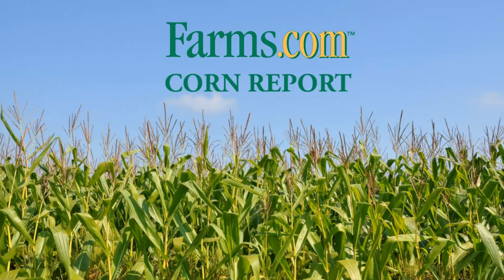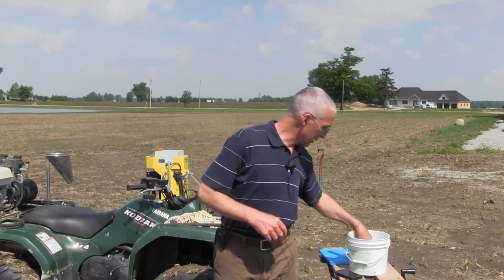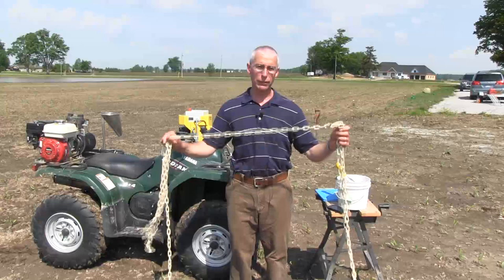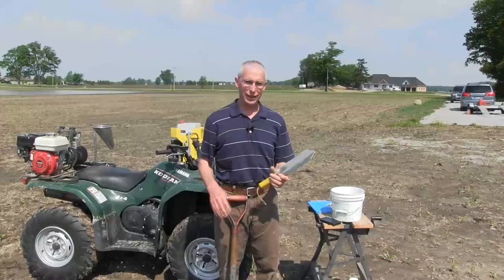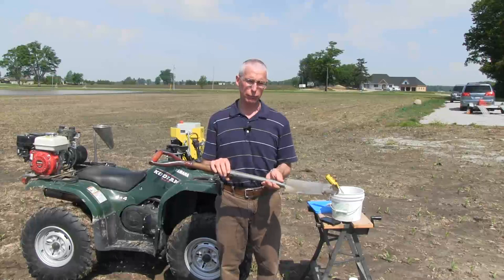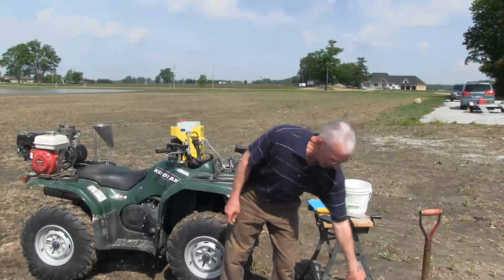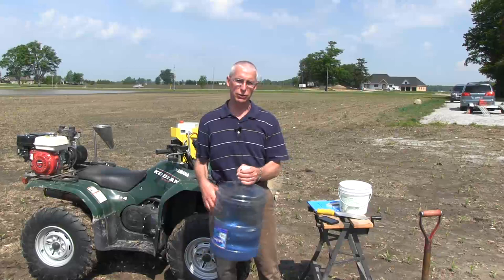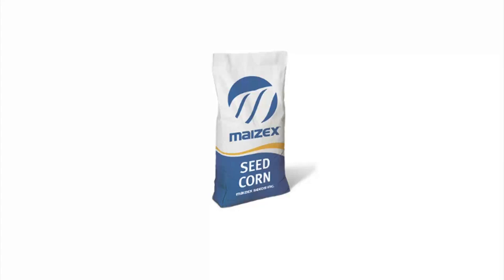Farms.com Corn Report: Tools for Early Season Corn Crop Scouting. Part 1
Independent Crop Agronomist Steve Redmond prepares to scout a corn field early in the season to make sure the corn gets off to a good start and no pests are going to rob yield potential.

In Part 1, Steve reviews what tools he uses when he is out scouting corn fields to watch for pest and to determine plant populations.

In Part 2, Steve will show you how to determine your final plant populations and he looks at what yield reducing factors and pests you should keep your attention on when you scout your fields.